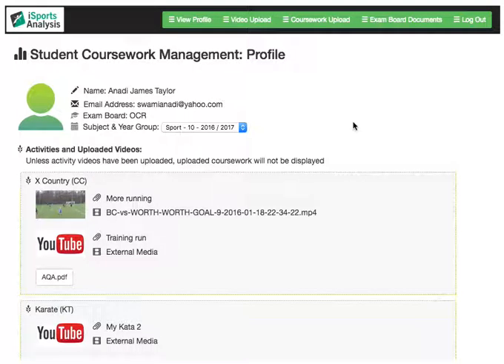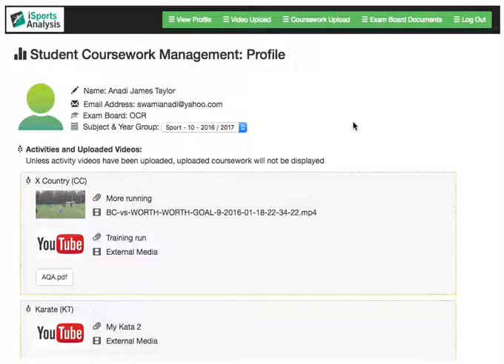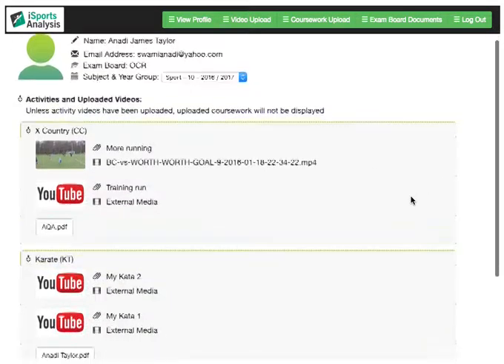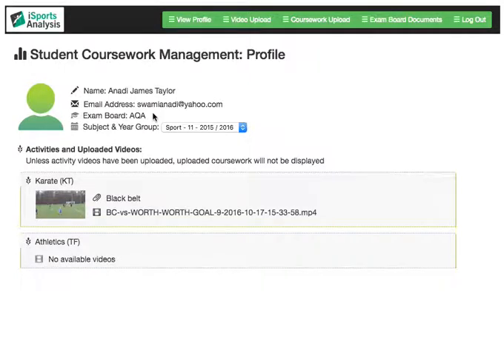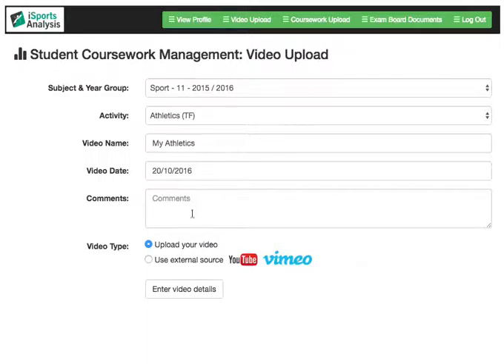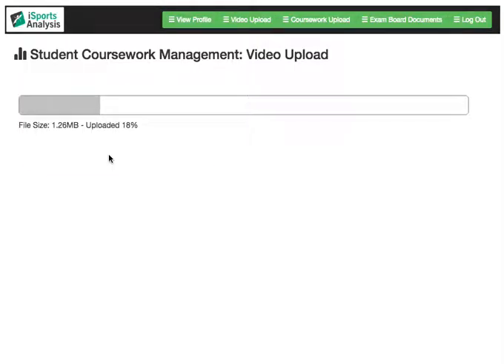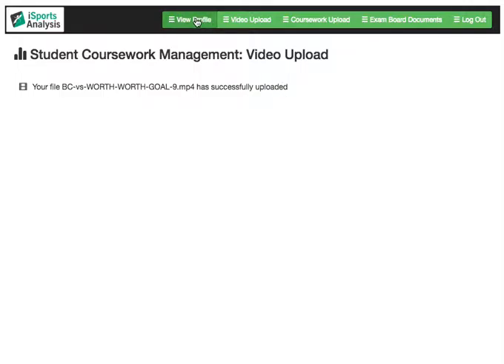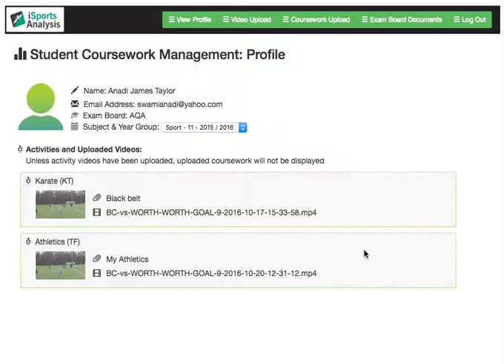Student Coursework Management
The Student Coursework Management system helps teachers quickly and easily manage student's video evidence required by the examination boards.

This innovative system enables teachers to create video logbooks for students' sports, dance routines, in fact all performance pieces.